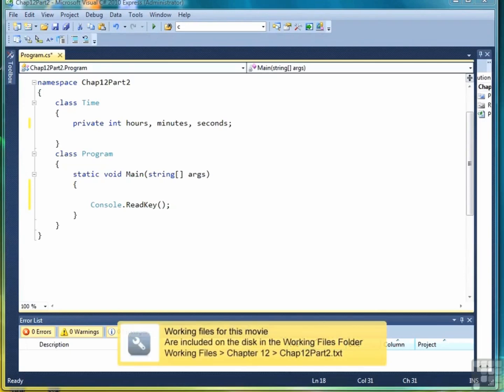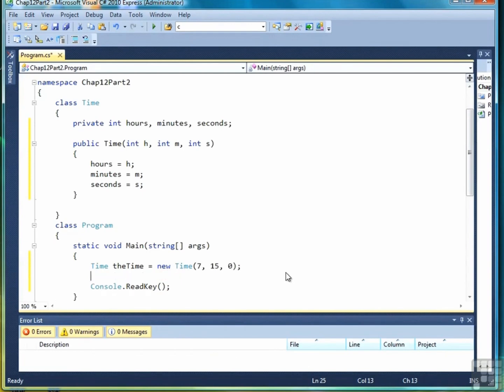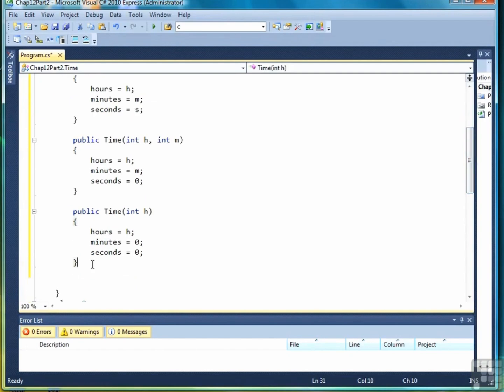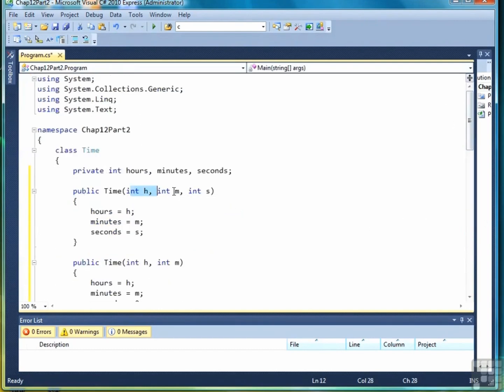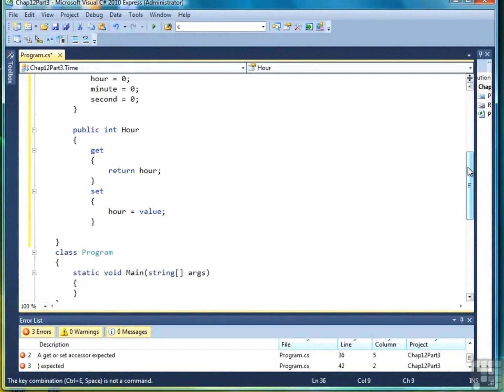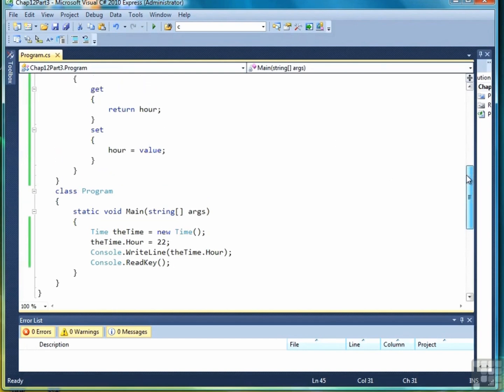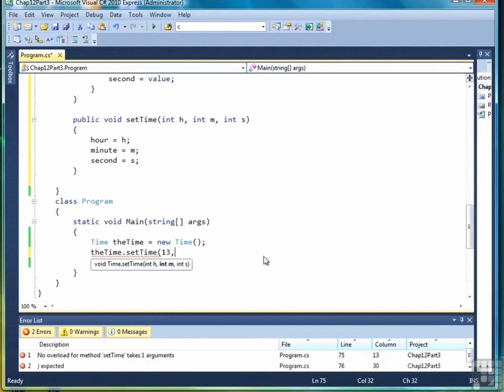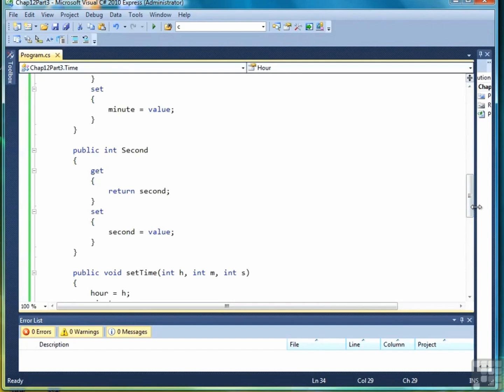C# Constructors and Properties Explained | C# OOP Tutorial for Beginners (Zero to Hero)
In this video, we’ll learn about Constructors and Properties in C#, two important concepts in Object-Oriented Programming (OOP).

Constructors help initialize objects when they are created, while properties provide a safe way to access and modify class data.

💡 In this video you’ll learn:

✔ What are Properties in C#
✔ Getters and Setters explained
✔ How Constructors and Properties work together
✔ Practical coding examples for beginners

Understanding constructors and properties is essential for writing clean, maintainable, and professional C# code.

📚 This video is part of the C# Zero to Hero playlist where we learn C# step by step from beginner to advanced.